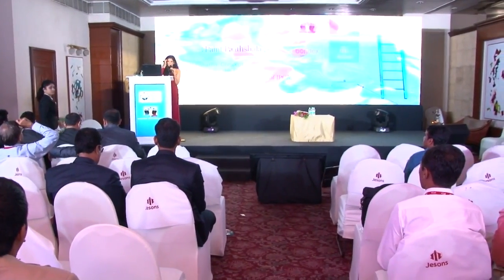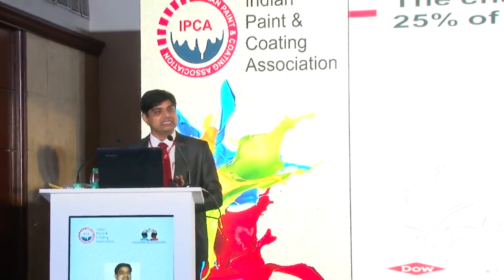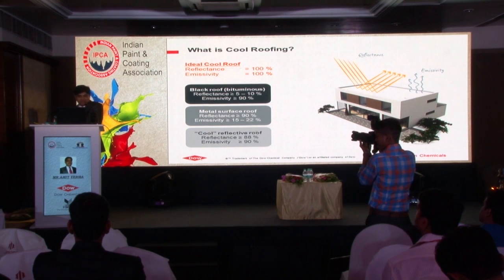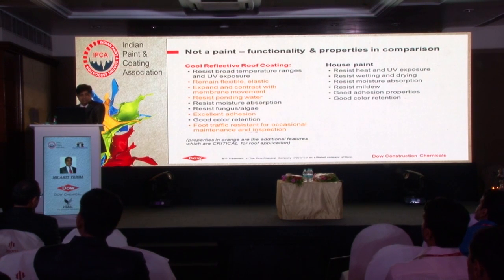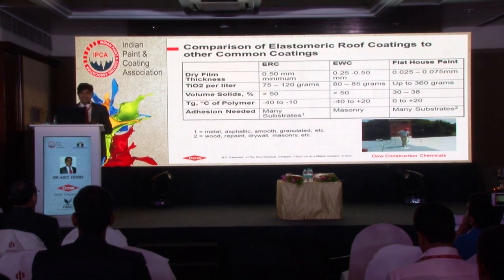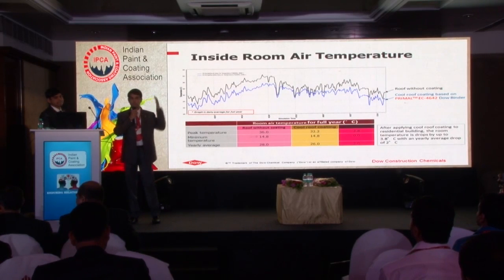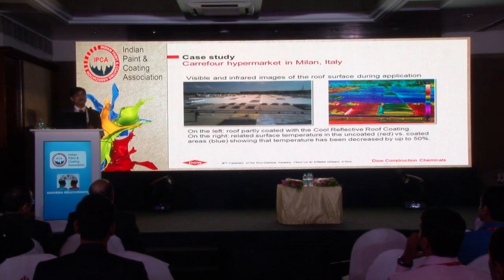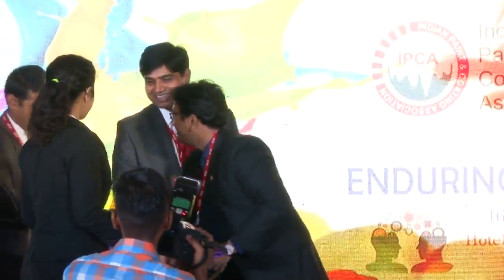KSS IPCA Maharashtra On 16th September 2016 - TECHNICAL LECTURE-DOW CHEMICALS INDIA PVT LT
TECHNICAL LECTURE
DOW CHEMICALS INDIA PVT LTD
TOPIC - GREEN AND SUSTAINABLE TECHNOLOGY
FOR ELASTOMERIC COATINGS
SPEAKER : MR. AMIT VERMA